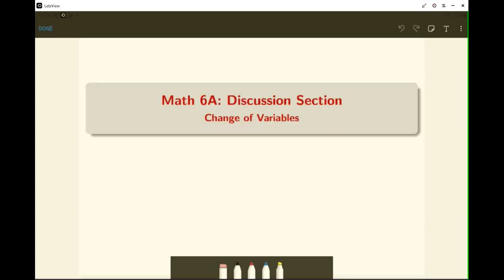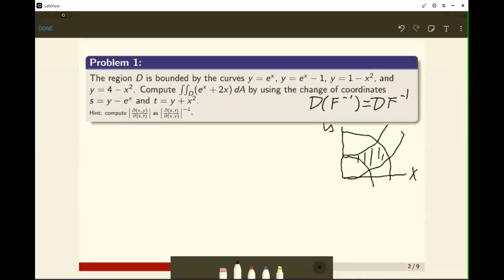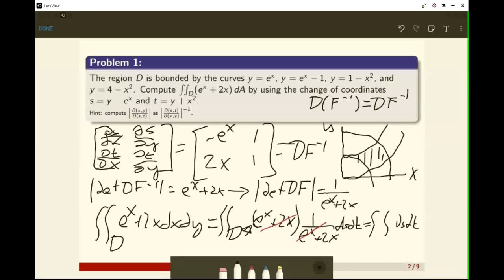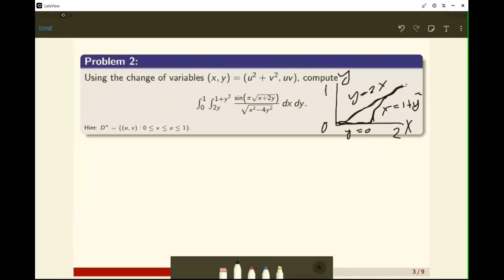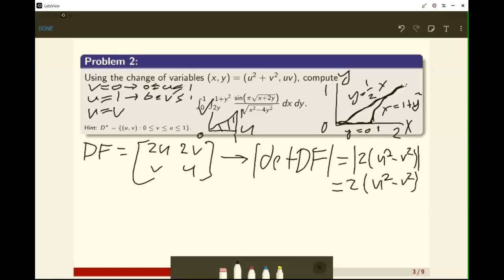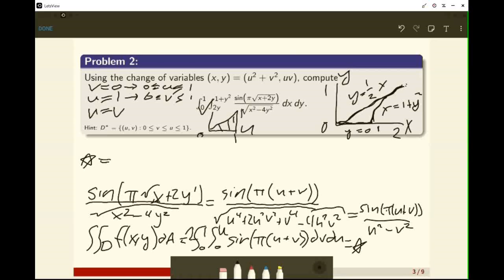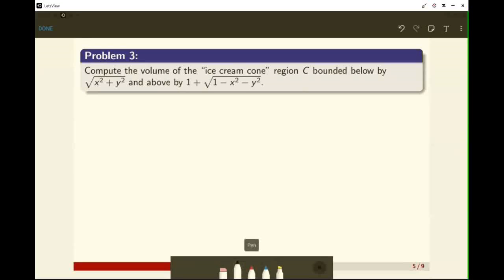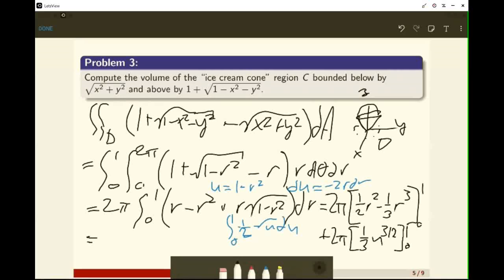[Math 6A] Discussion Section Week 9 (1st video)